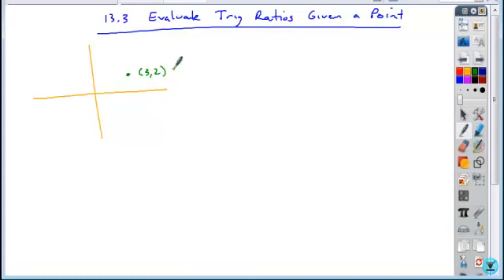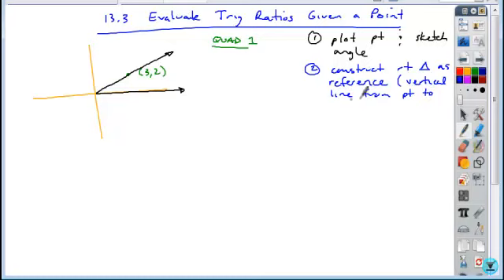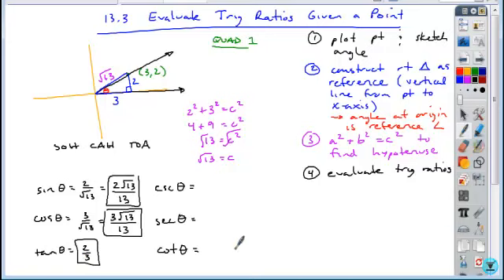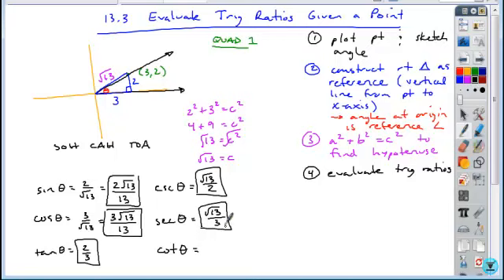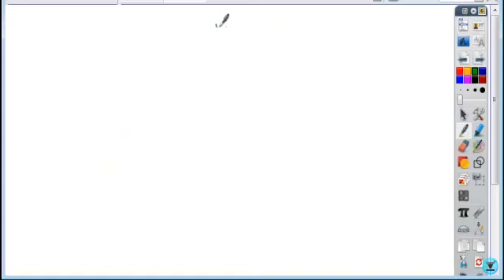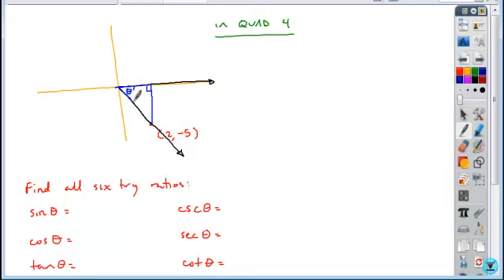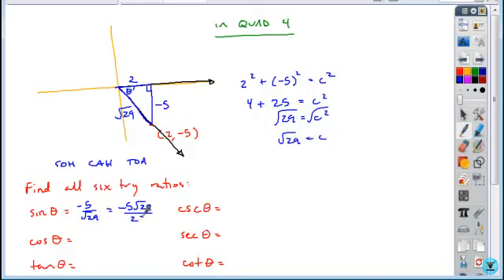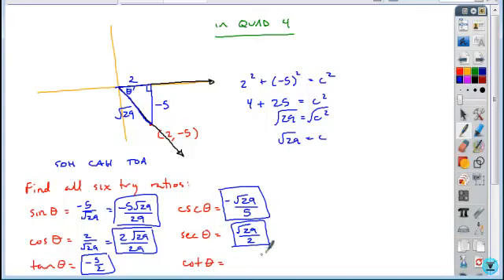13 3alg2 trig ratio given pt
13.3 Alg2 Trig Ratios Given a Point